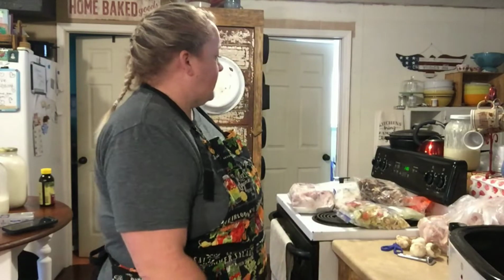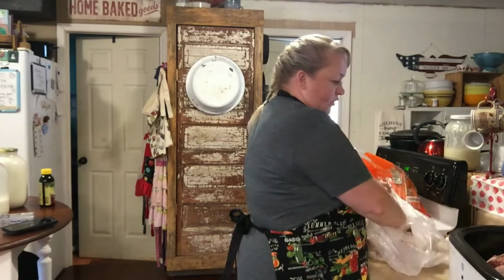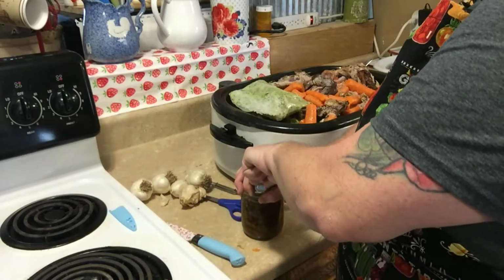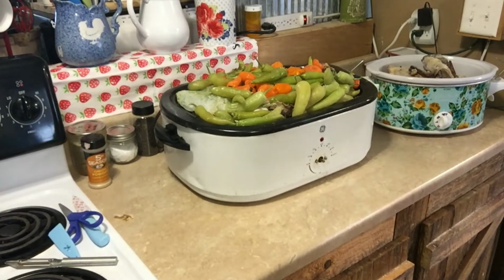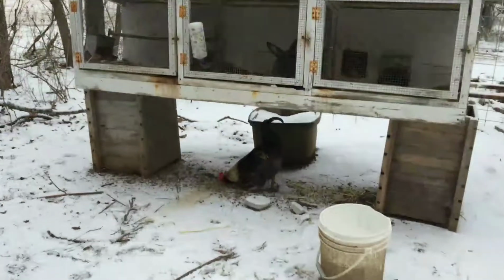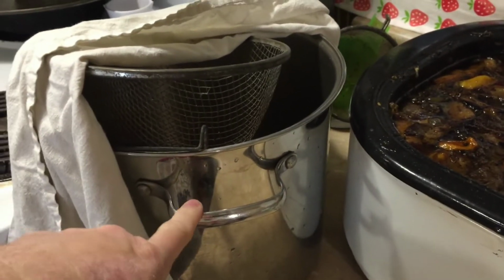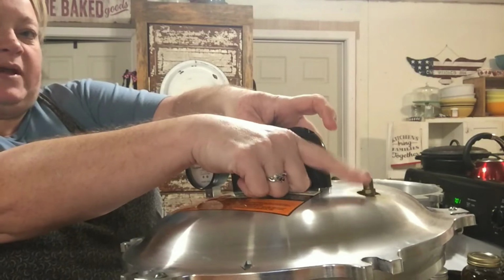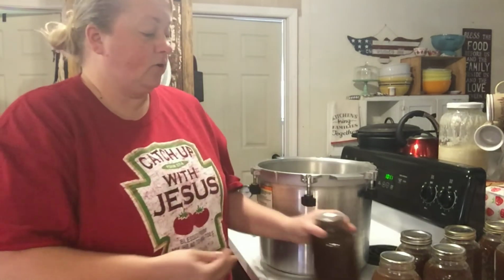Making Bone Broth